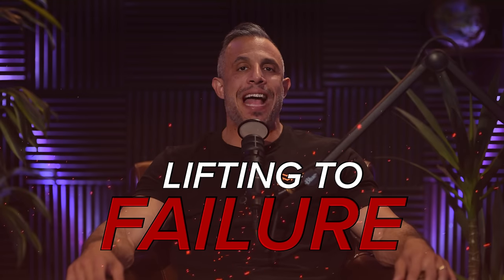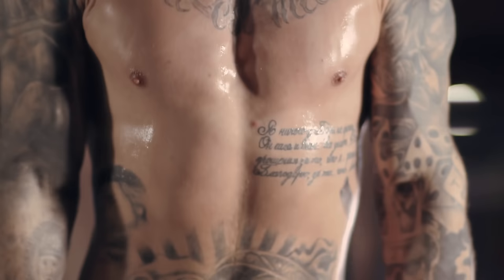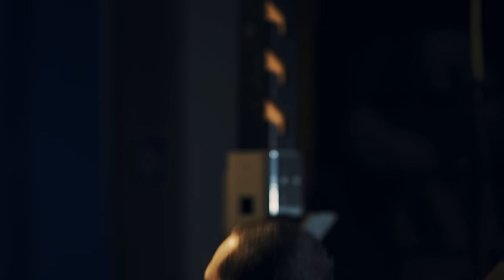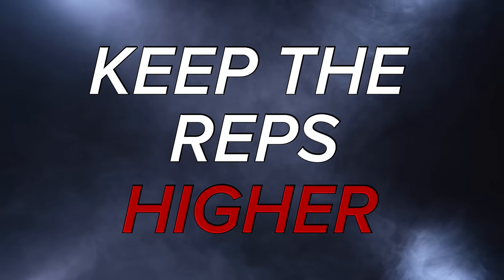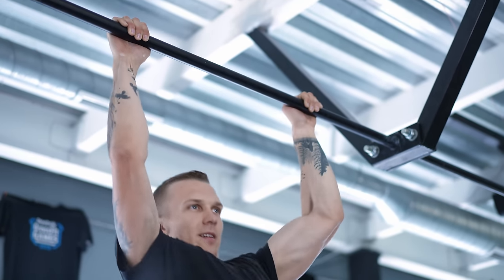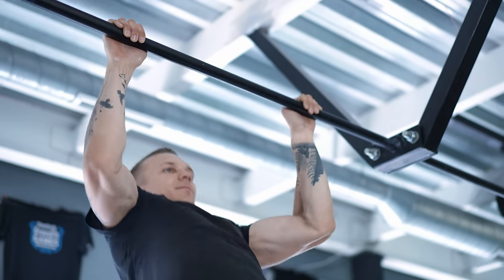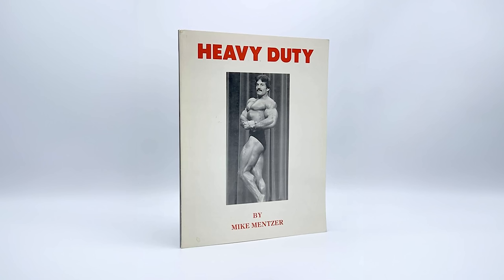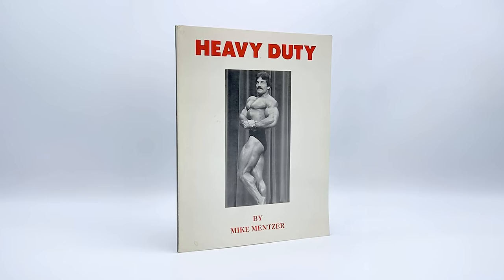3 KEY Tips on How To Lift To Failure To Build MUSCLE & Not OVERTRAIN | Mind Pump 2186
00:00 Mind Pump Fit Tip: Lifting to failure can have MASSIVE benefits. However, you have to do it the RIGHT way. These are three tips for failure training.
20:05 The guy’s spending habits and behaviors around money.
33:38 The science behind Seed.
37:36 How Zbiotics stands above all competitors.
40:26 The evolutionary feeling behind the love for your partner after having a kid.
47:05 The difference between father/son, father/daughter dynamics.
53:07 When your wife looks the hottest.
58:22 Another update on Adam’s absence from cannabis and how Ned has helped.
1:00:25 Shout out to Beckham on Netflix.
1:03:11 ListenerLive question #1 - How do I approach training and dieting post-menopause?
1:17:20 ListenerLive question #2 - What advice do you have for a first time cut? Will the addition of cardio or movement substitute less food intake?
1:31:20 ListenerLive question #3 - What are some techniques you recommend for me, so I can fully maximize my recovery by lowering stress?
1:43:20 ListenerLive question #4 - How effective are SARMS? Any advice on breaking through a strength plateau? I want to lift heavy, but something always seems to come up when I try to push the weight.

Visit Seed for an exclusive offer for Mind Pump listeners!

Visit ZBiotics for an exclusive offer for Mind Pump listeners!

Mind Pump #2015: How To Apply Advanced Training Techniques To Build More Muscle

Overtraining Is KILLING Your Gains! (How Much Is Too Much?) | Mind Pump TV

Mind Pump #2092: How To Cultivate Amazing Relationships With Adam Lane Smith

TRANSCEND your goals! Telehealth Provider • Physician Directed GET YOUR PERSONALIZED TREATMENT PLAN!  Hormone Replacement Therapy, Cognitive Function, Sleep & Fatigue, Athletic Performance and MORE. Their online process and medical experts make it simple to find out what’s right for you.

Visit The Cold Plunge for an exclusive offer for Mind Pump Listeners!

People Mentioned
Adam | Relationship Psychology (@attachmentadam) Instagram
David Beckham (@davidbeckham) Instagram
Ben Pollack, Ph.D. (@phdeadlift) Instagram
Bradley Martyn (@bradleymartyn) Instagram